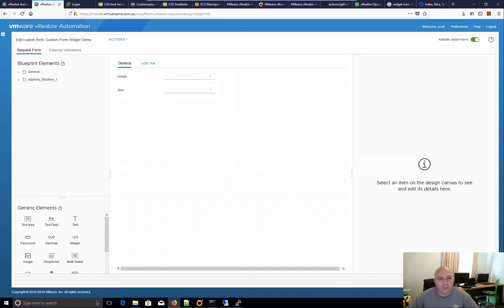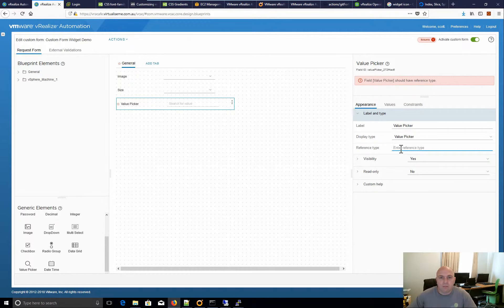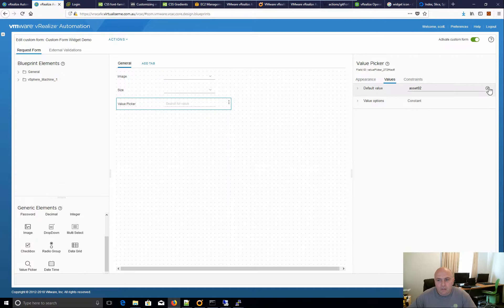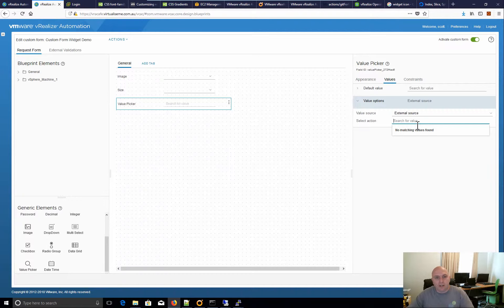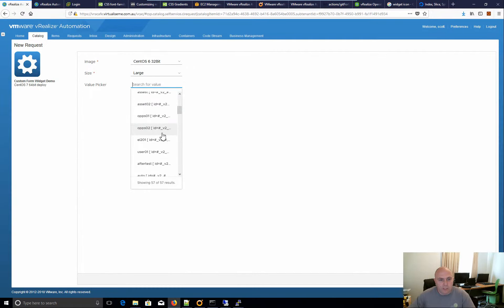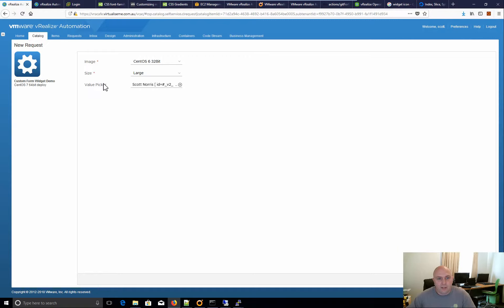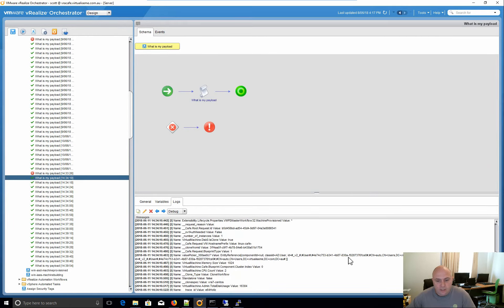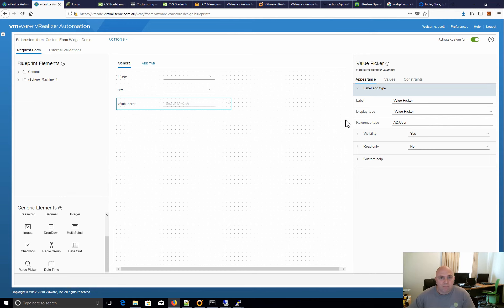vRealize Automation Custom Forms - Value Picker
First of a series of quick videos showing of a single Custom Form element, This one is Value picker.
have value picker searching working, using __filter context variable that is sent to the action